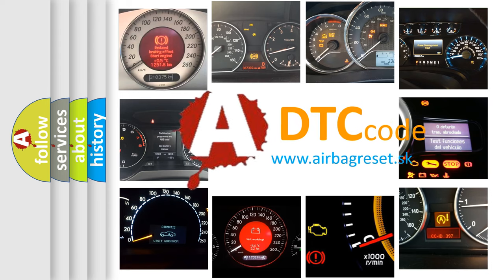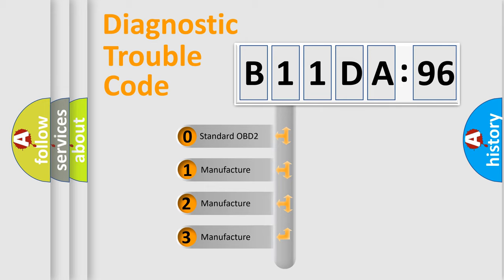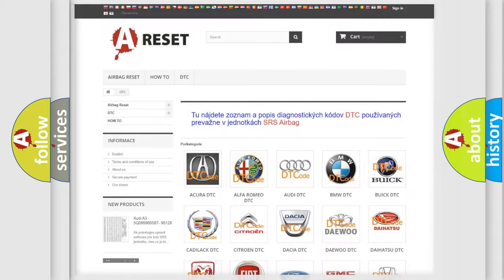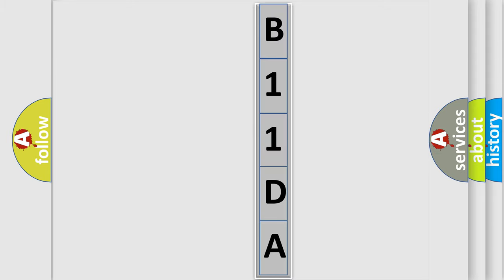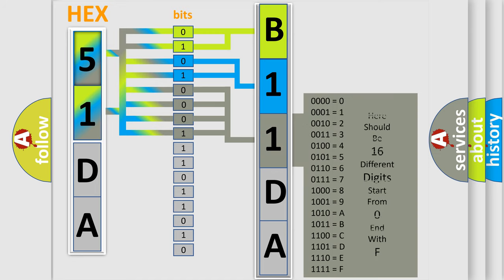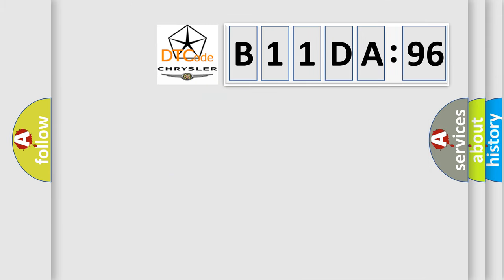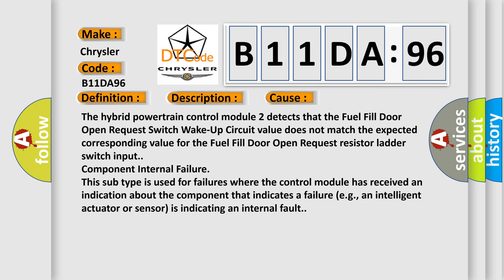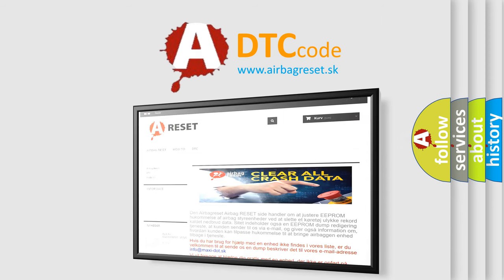DTC Chrysler B11DA-96 Short Explanation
Contents:
0:21 Basic DTC analysis according to OBD2 protocol standard.
1:48 Insight into programming
2:58 A diagnostically understandable description of the Diagnostic Trouble Code
3:05 Basic error definition

Make:
Chrysler
Code:
B11DA 96
Definition:
Fuel Fill Door Open Request Switch Wake-Up Circuit Performance
Description:
The hybrid powertrain control module 2 is awake A refuel request has been commanded
Cause:
The hybrid powertrain control module 2 detects that the Fuel Fill Door Open Request Switch Wake-Up Circuit value does not match the expected corresponding value for the Fuel Fill Door Open Request resistor ladder switch input.